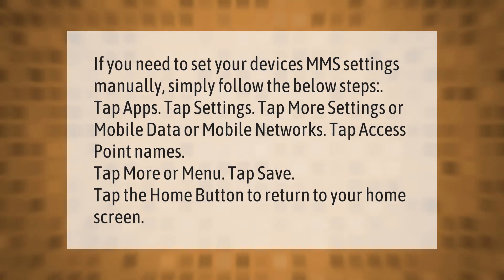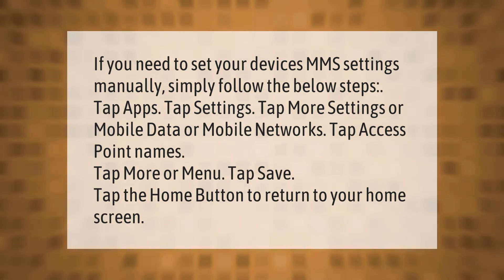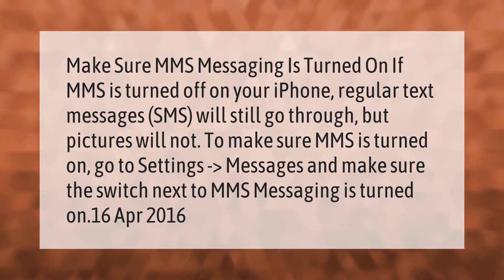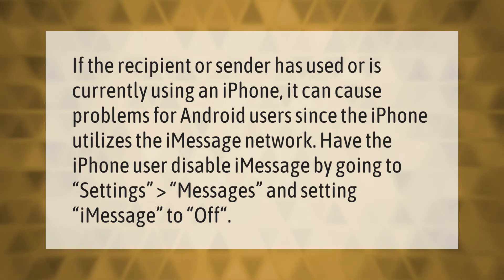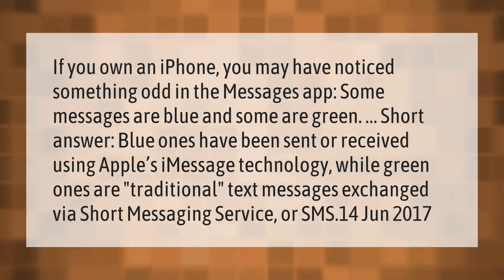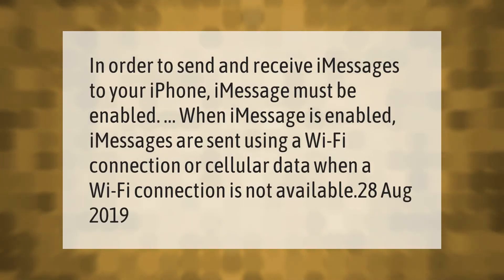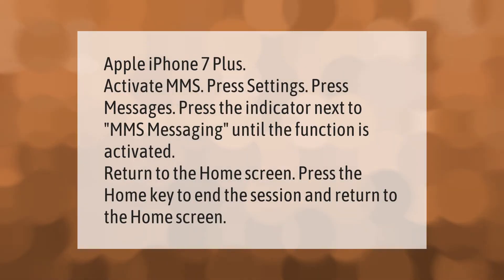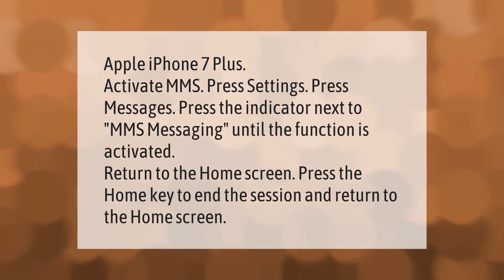How do you fix MMS messaging needs to be enabled?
00:00 - How do you fix MMS messaging needs to be enabled?
00:41 - Why doesn't MMS work on my iPhone?
01:14 - Why do my texts fail to send to one person?
01:44 - Why did my text messages turn from green to blue?
02:18 - What does it mean when it says iMessage needs to be enabled?
02:46 - How do I enable MMS messaging on my iPhone 7 Plus?

Laura S. Harris (2021, February 22.) How do you fix MMS messaging needs to be enabled?
    AskAbout.video/articles/How-do-you-fix-MMS-messaging-needs-to-be-enabled-221369